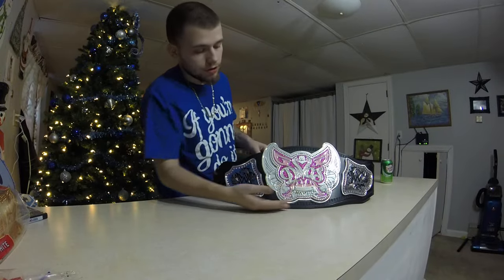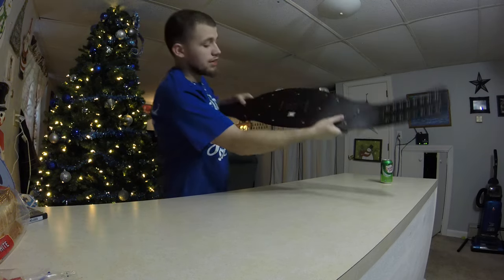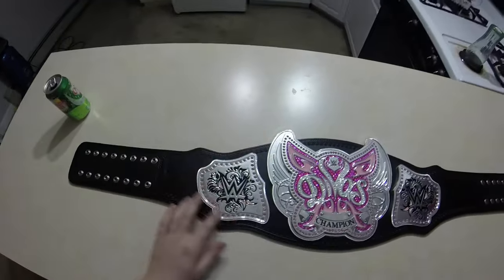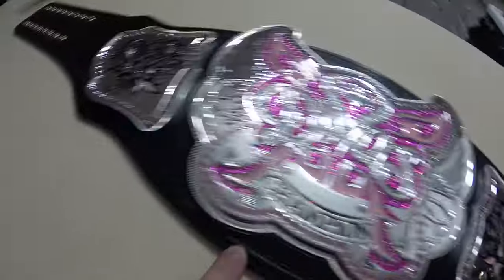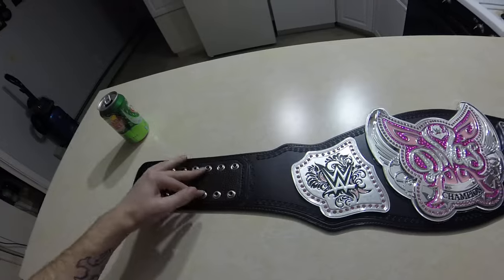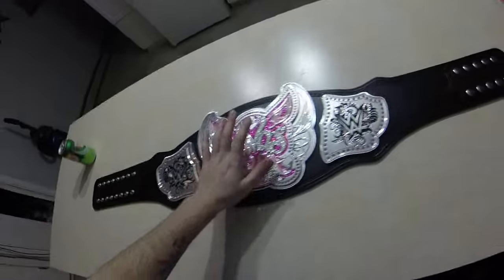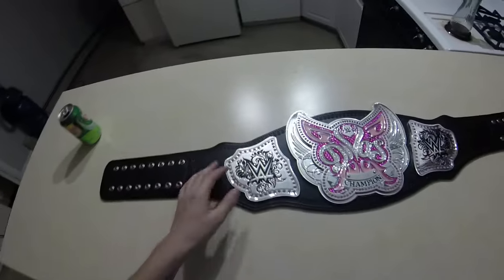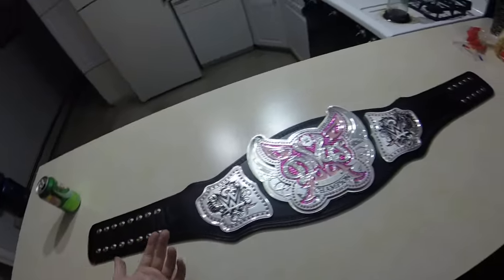WWE Divas Championship Review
- 𝓔𝓻𝓲𝓬 ♥